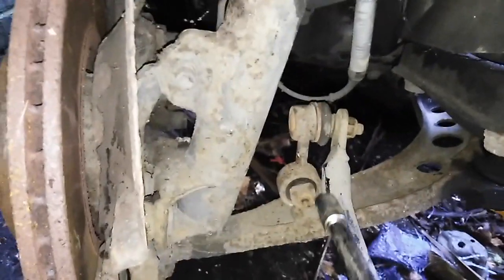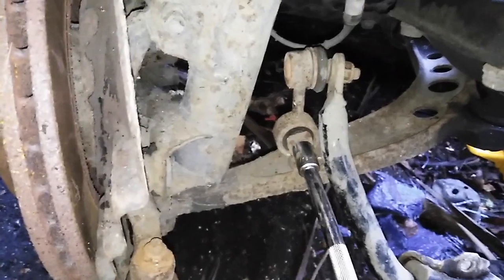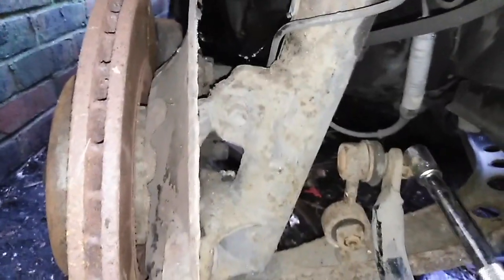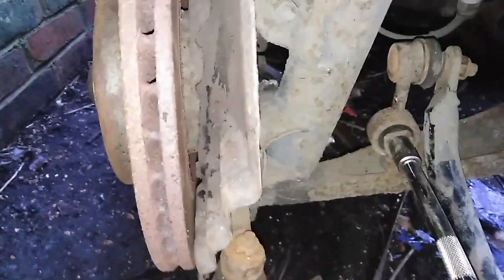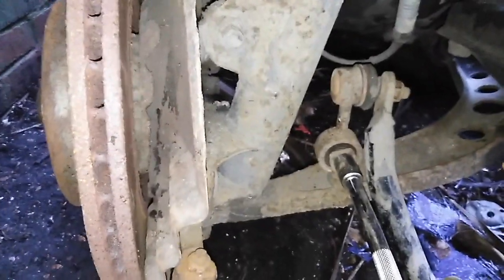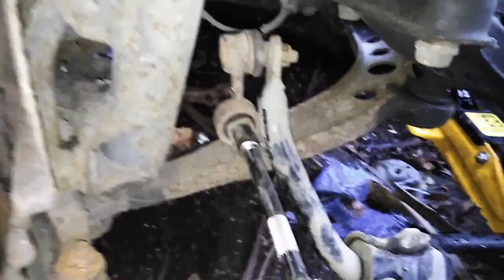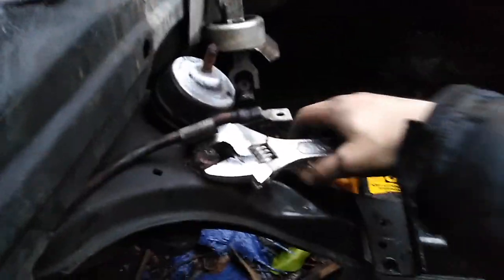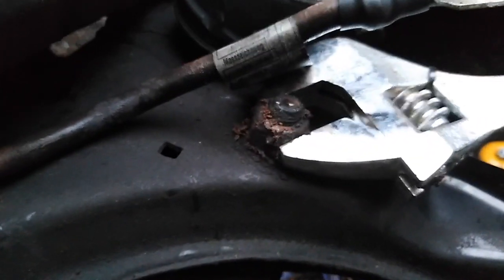Removing front Suspension Struts, wish bones front bmw e36 3 series all models - very easy dudes!